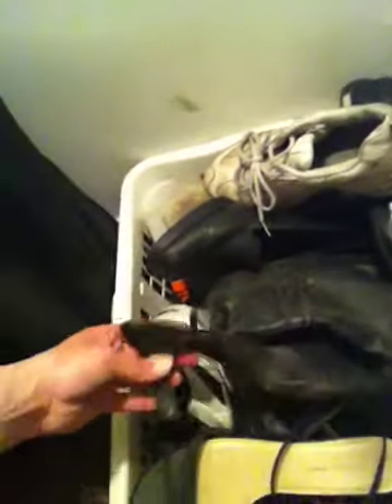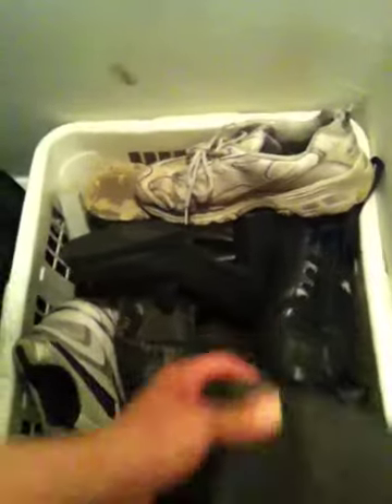I gave my husband his space!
His clothes may not be in our room but I did designate other areas for him!